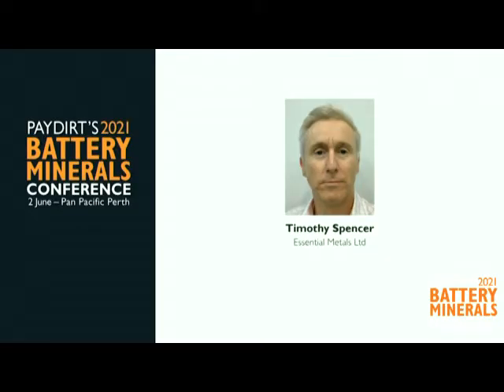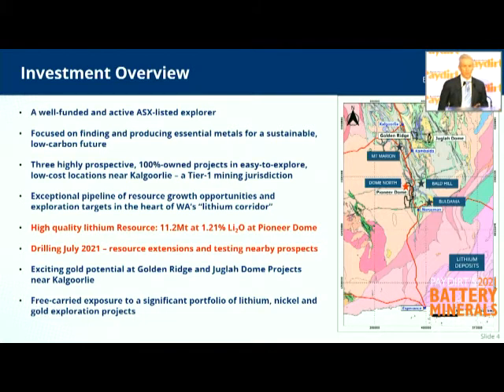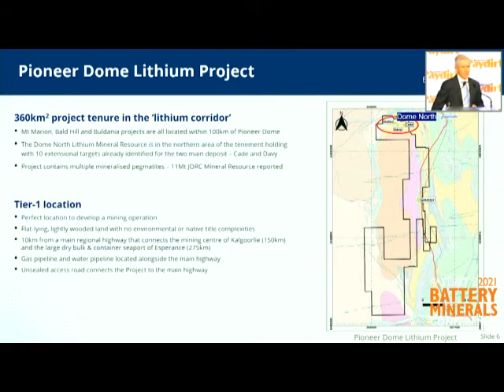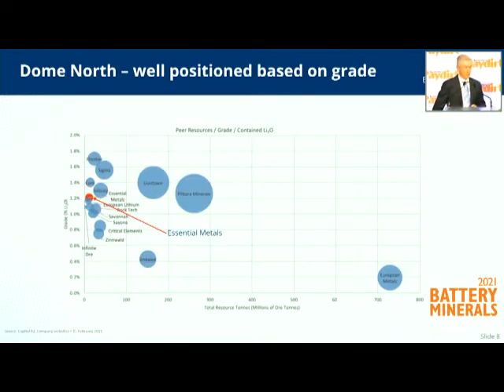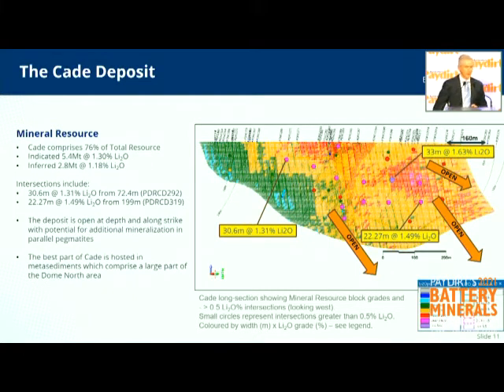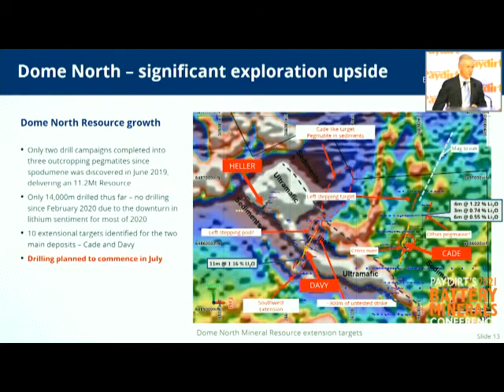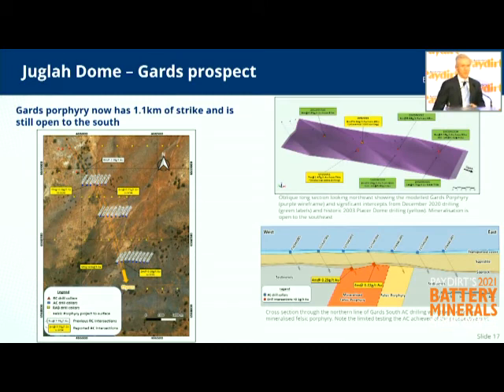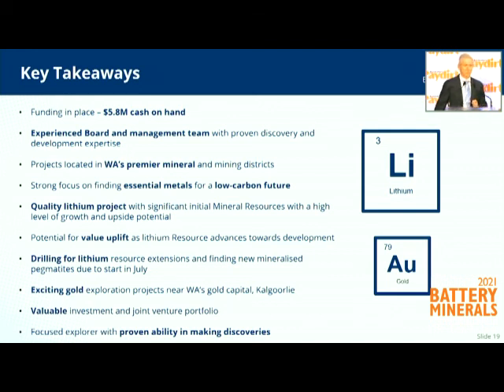Paydirt's 2021 Battery Minerals Conference Essential Metals Ltd (ASX: ESS)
Company: Essential Metals Ltd (ASX: ESS)
Presenter: Timothy Spencer, MD
Title: Exploring in Western Australia's lithium corridor